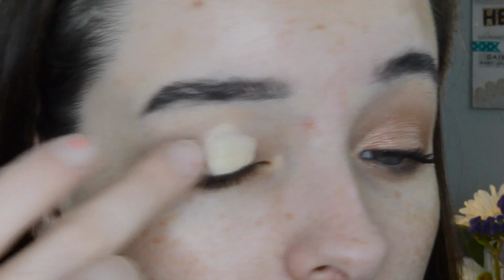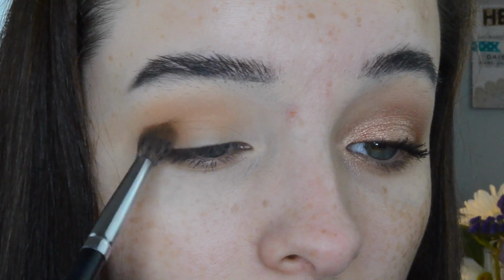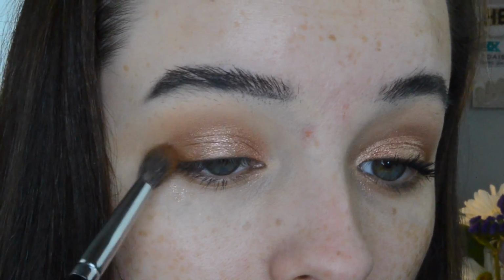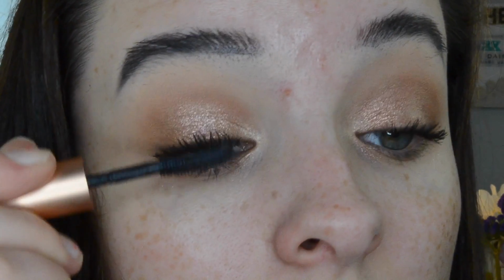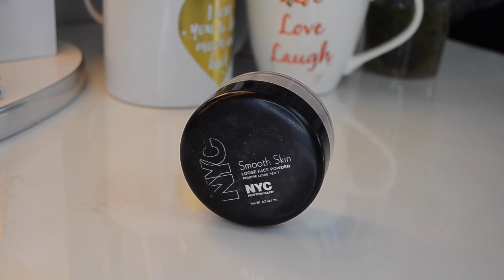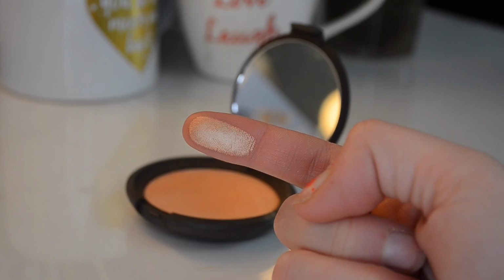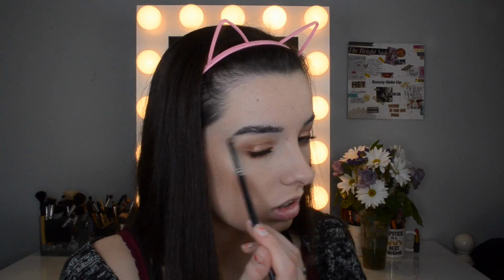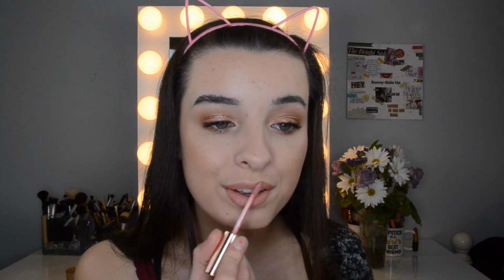Peachy Spring Makeup Tutorial 2017 | Amaya Jolie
~ALL PRODUCTS WILL BE LISTED IN BLOG POST (linked below)~

\\ Hey loves! I hope y'all enjoyed this video! Let me know what you thought down belooooooowwww! //

xoxo,
Amaya

What I'm Wearing:
-Tank Top (in tutorial): Aeropostale
-Sweater: PacSun
-Dress: Forever 21
-Earrings: Kohl's
-Necklace: Unknown :(

♡ FIND ME! ♡